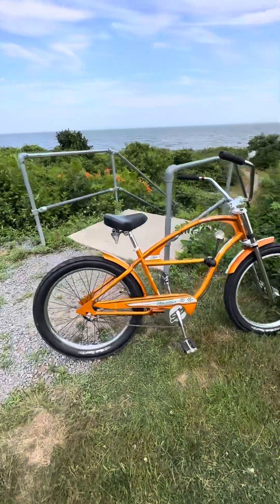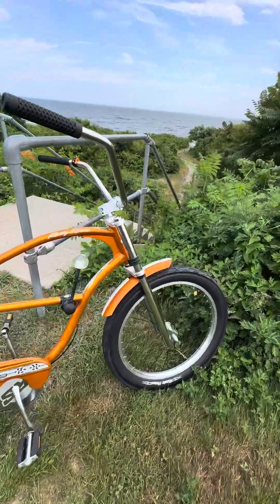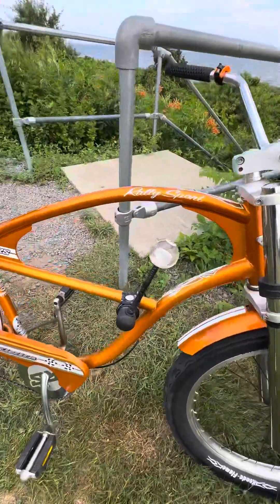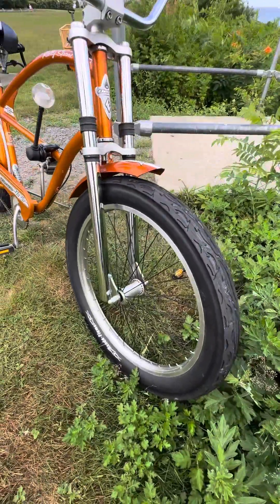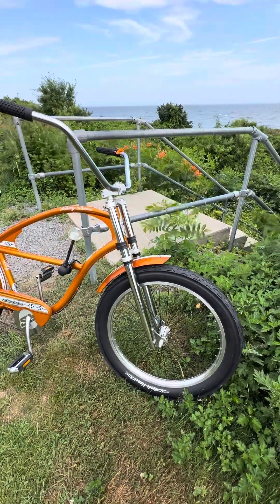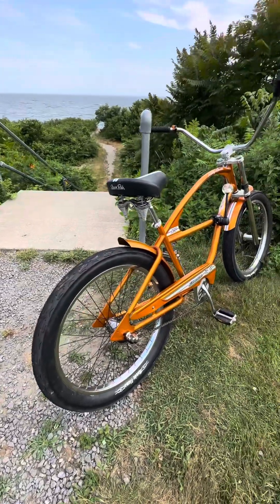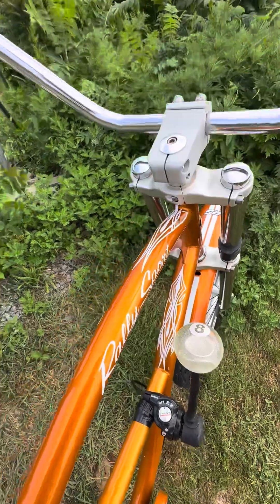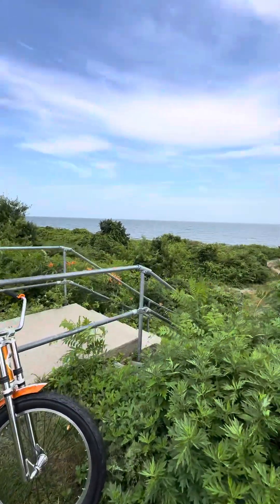ELECTRA RALLY SPORT CRUISER HOT ROD BICYCLE BIKE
Bike is from the mid 2000s if I remember correctly and sit on 24x3 Kenda Flame fat balloon tires. Made the custom shifter for fun from a 6 inch bolt and a sparkled shift knob. A unique ride for sure and the coppertone looking paint sits nice in the sun